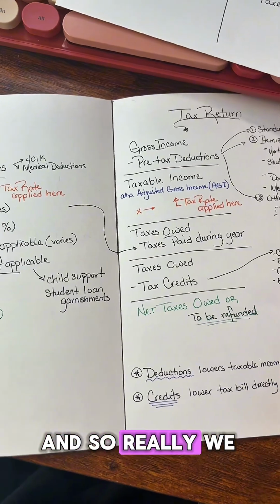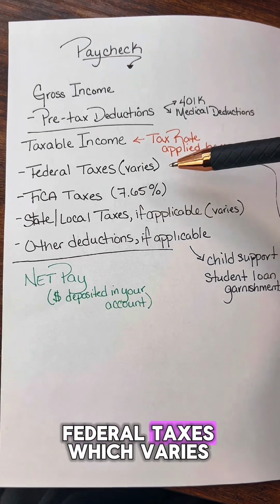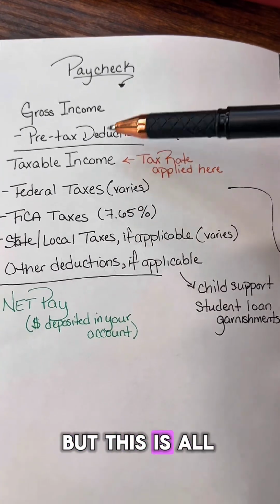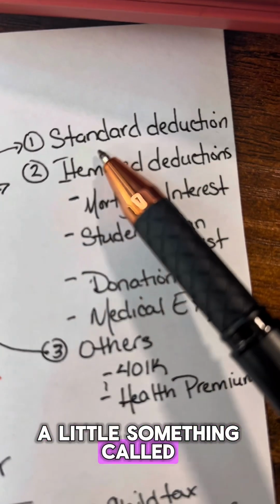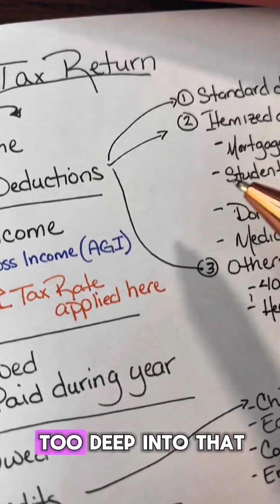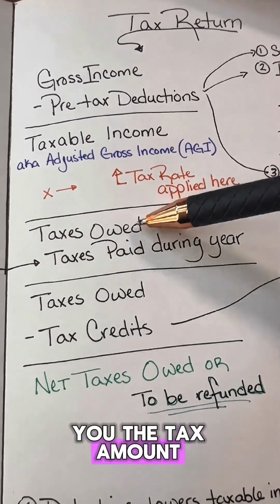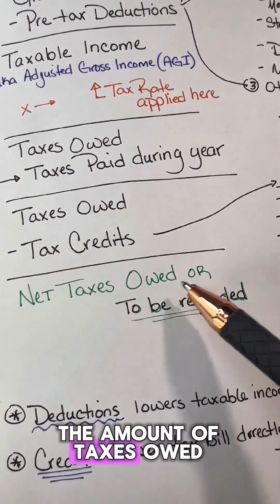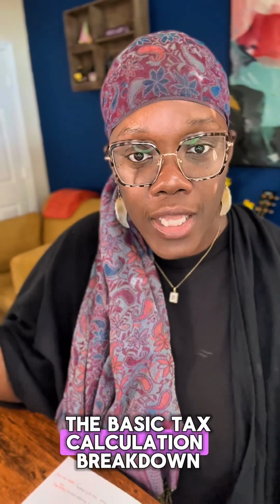LESSON 5: Understanding Tax Calculation for Paychecks & Tax Filings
In this video, we'll walk you through the essential steps to understand how taxes are calculated on your paycheck and what to expect when filing your taxes. Whether you're new to the workforce, self-employed, or just need clarity on your paycheck deductions, this guide will help you navigate the process with ease.

We cover:

 - The basics of payroll tax calculations
 - Understanding federal, state, and local tax rates
 - How tax withholdings impact your paycheck
 - Key tax forms and filings you need to know
 - Tips for adjusting your withholding to avoid surprises

Watch now and start mastering your tax situation today!